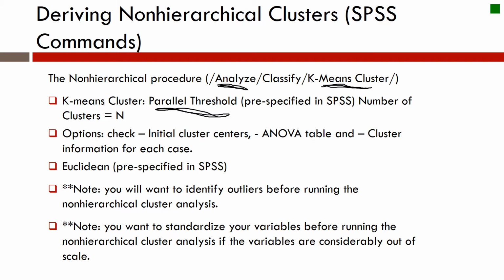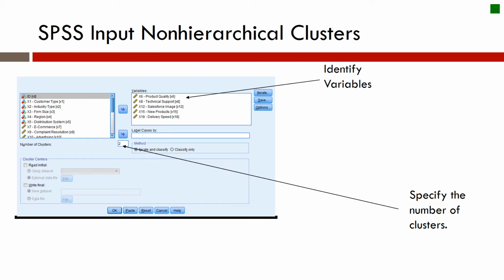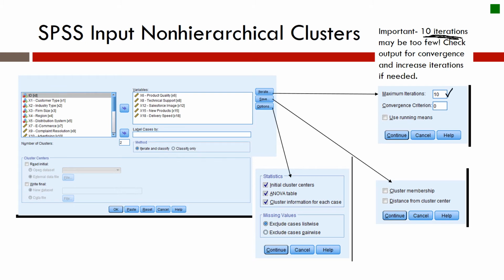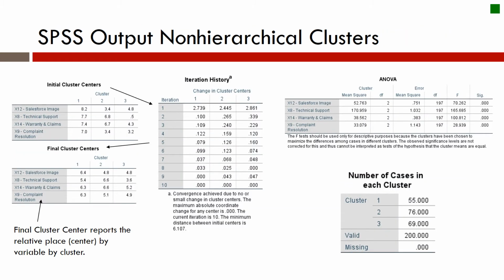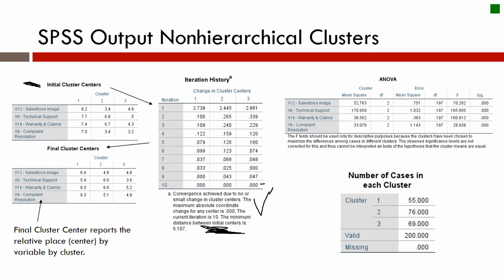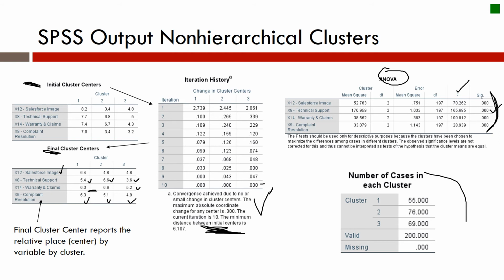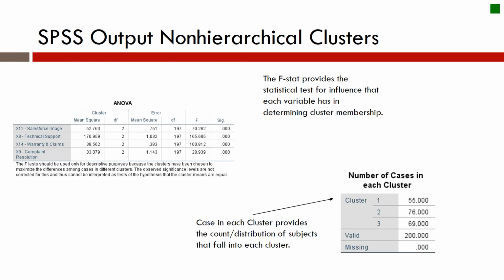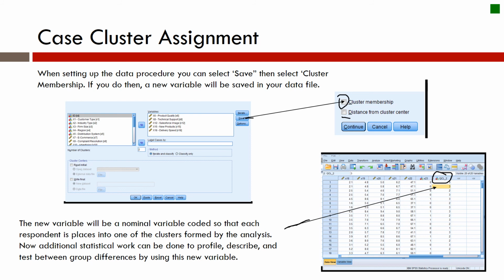6 5 Non Hierarchical Cluster Method